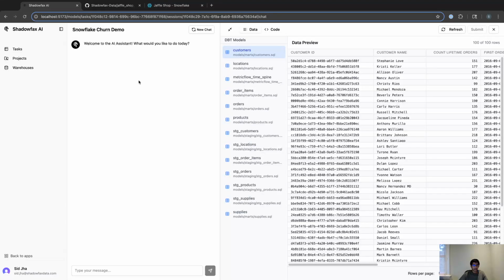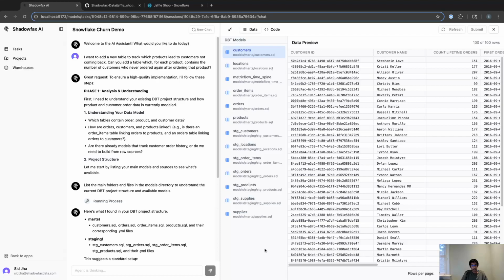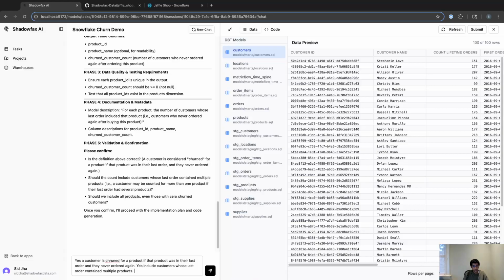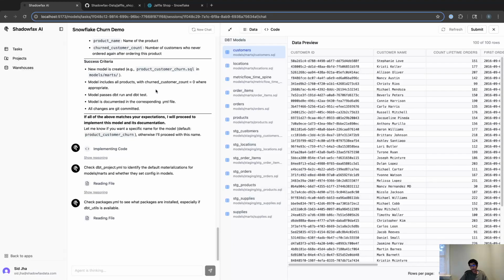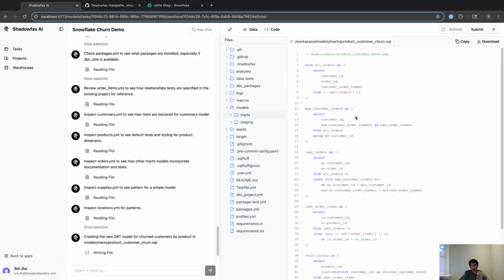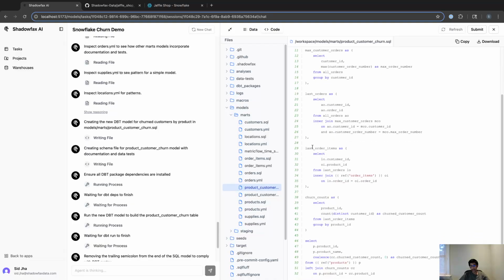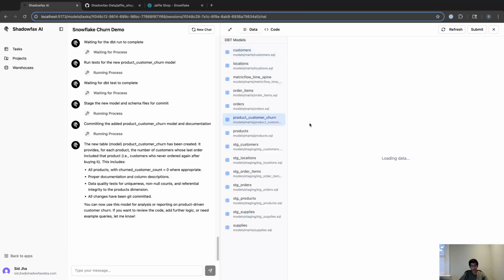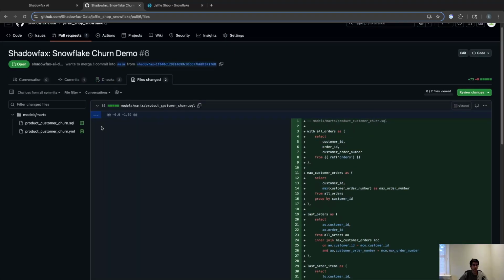Shadowfax update data model to track customer churn with live model preview